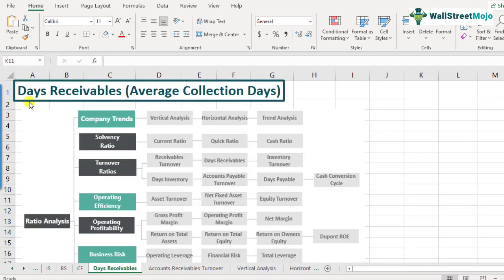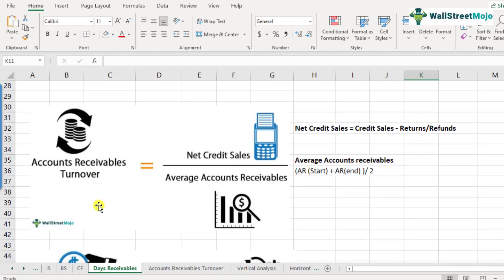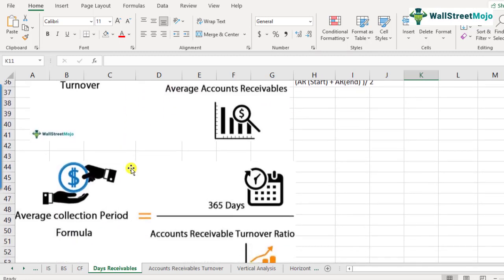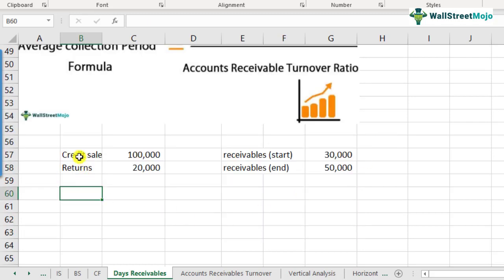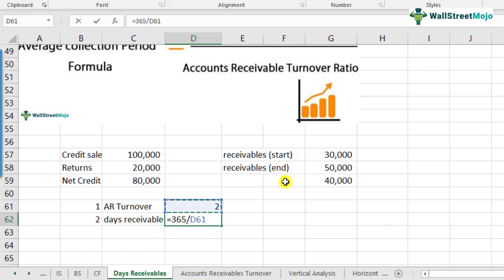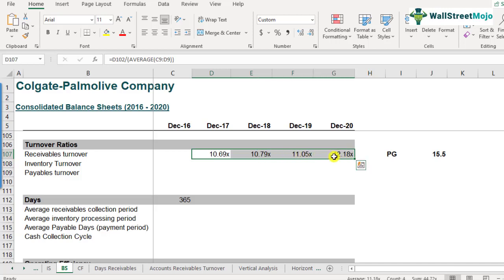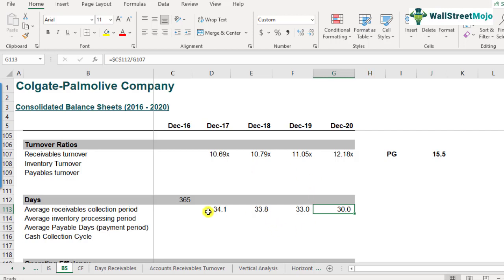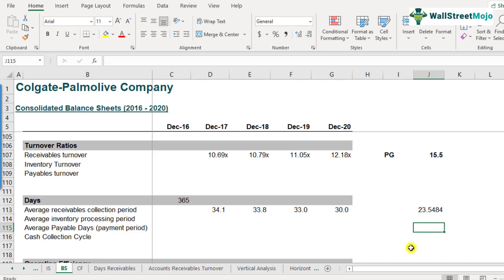Days Receivables - Meaning, Formula, Calculation & Interpretations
In this tutorial we will take a closer look at the meaning, interpretation, and relevance of days receivables ratio. We will understand the calculations and evaluate the results using the Colgate Case Study.

What is Days Receivables?
Days receivable, also known as the average collection period, is the time it takes for a company to convert its credit sales (accounts receivable) into cash.

Formula
Days Receivables Formula = 365 / Accounts Receivables Turnover Ratio

Why is days receivables or the collection period important?
Knowing the collection period is extremely beneficial to any business for two reasons:
- First, the collection period determines a significant portion of the company's cash flow.
- Second, knowing the collection period ahead of time allows a company to decide how to collect the money owed to the market.